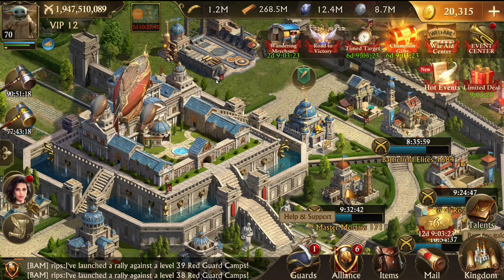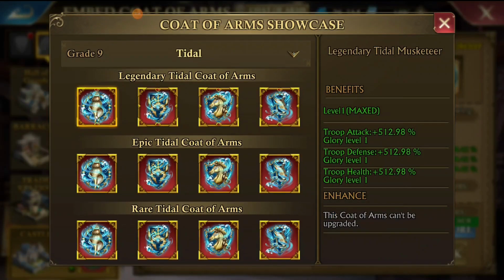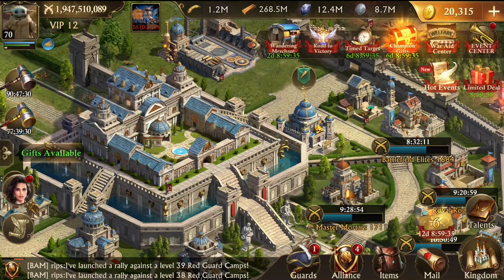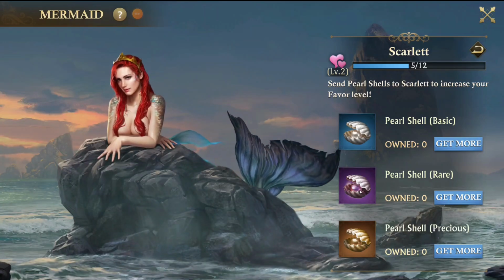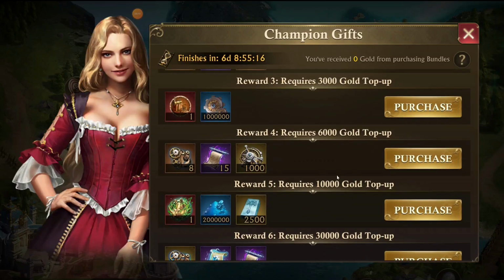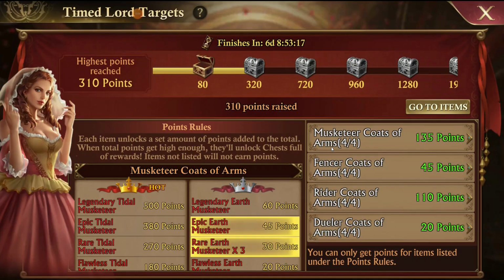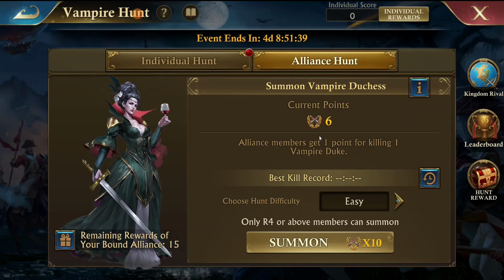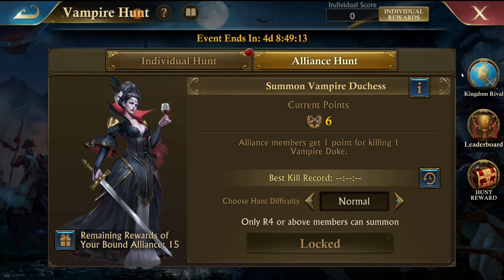Guns of Glory - Update 6.17.0 - Tidal COA's & Mermaids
Discussion of Update 6.17.0 new features and events for the week.

- Check this out for short gameplay clips in between YouTube videos.

- For more Guns of Glory Content - Check out TomVapor's Channel

Video Contents
00:00 - Intro
00:09 - Update 6.17.0
00:51 - Tidal Coat of Arms
03:21 - New Honor Chest Loot
03:57 - Mermaids
06:53 - Inventory UI upgrade
07:32 - Champion Gifts & Roar of the Seas march skin
09:00 - Wandering Merchant
10:15 - Timed Targets
11:25 - Weekly Events update
15:00 - Closing Comments